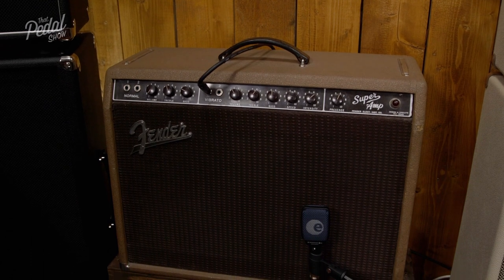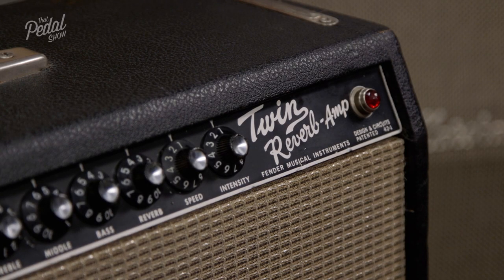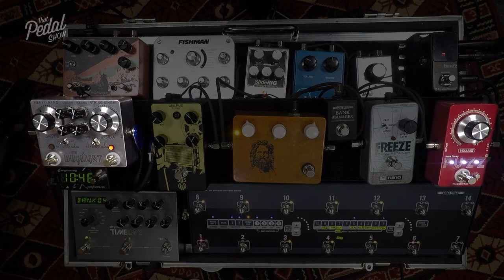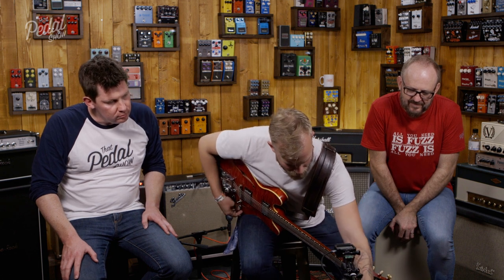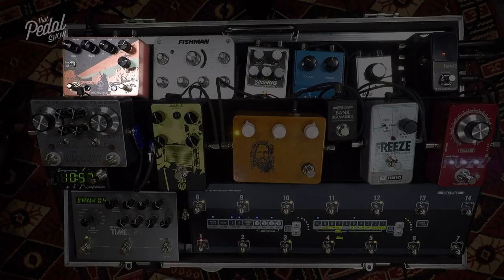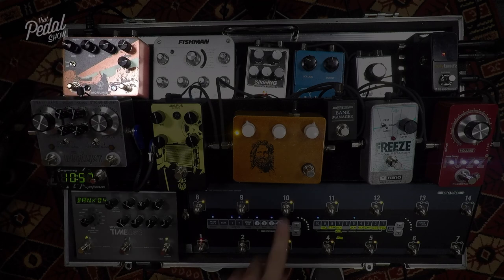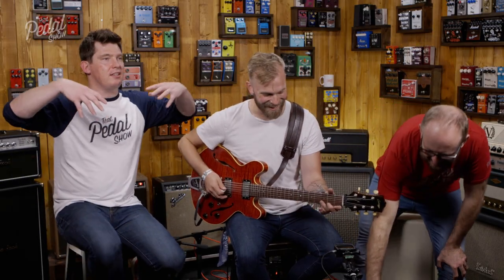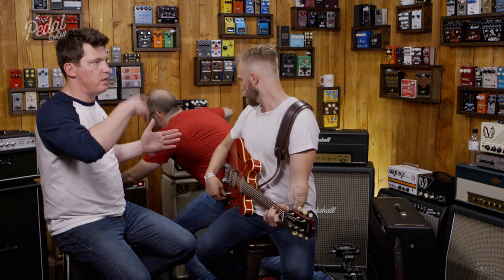That Pedal Show – Harmonic Tremolo, Joey Landreth & Associated Awesomeness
Interesting bits and go-to section timings below…

In this episode we take a fun journey through the subject of vintage harmonic tremolo. Along the way we take in a couple of cool new OD/fuzz pedals on Joey Landreth’s new board.
Hang on… did somebody say Joey Landreth? Oh yeah, he’s in this video too. If you don’t know who he is, head to iTunes/Spotify/wherever right now!

The harmonic tremolo effect featured in a handful of Fender amps from the early/mid sixties. It differs from ‘normal’ amplitude-varying tremolo in that different frequencies of signal are modulated in slightly different ways. It gives a slightly more modulated, almost swirling sound that you can hear put to incredible effect in this video.

To whit, we compare the in-built harmonic trem from a genuine 1960 Fender Super with a Walrus Audio Monument pedal version as an intro to the whole deal.
Also in this video is a lovely 1966 Fender Twin, but we swap that out fora Victory V40 Deluxe and get some crazy dual-tremolo action going (we couldn’t turn the Twin’s tremolo on properly – arrrghhh!).

MASSIVE thanks to Jack at Origin Effects for bringing the old amps along.
MASSIVE thanks to Joey Landreth for being Joey Landreth.
We also would like to send some MASSIVE thanks to Tom Waterman from Universal Audio, for help with our continuing experiments to sound better, here courtesy of an Apollo 8p interface running some Neve and SSL channel amplifier/strip plug ins. Mmmmmm.

– Walrus Audio Monument - No longer made, link to latest version

- Harmonic tremolo bliss out: 00:00
- Intro & background: 01:40
- What is a brownface Fender? 04:00
- And blackface and tweed? 06:10
- What’s new on Joey’s board? 07:35
- KingTone Guitar Jesse Davey Duellist: 9:40
- Duellist & Jesse Davey Fuzz: 13:10
- Walrus 385 Overdrive: 14:44
- Tremolo… finally: 17:25
- Walrus Audio Monument regular tremolo: 18:15
- Harmonic tremolo explanation: 19:14
- 1960 Fender Super tremolo: 19:55
- Monument Trem harmonic tremolo & 1960 Fender Super tremolo: 23:50
- What about the phase of the amps? 26:10 & 27:00
- How does Joey use the harmonic trem? 30:15
- Let’s have a change of amp: 32:00
- Victory V40 Deluxe: 32:38
- Fender Super & Victory V40 Deluxe: 33:08
- Dan’s amazing double trem experiment: 33:53
- Eh, what’s happening there? 36:50
- The most awesome sound of 2017 so far… 37:20
- Joey plays us out: 40:35

- 1960 Fender Super
- Victory V40 Deluxe head and V212VC cabinet